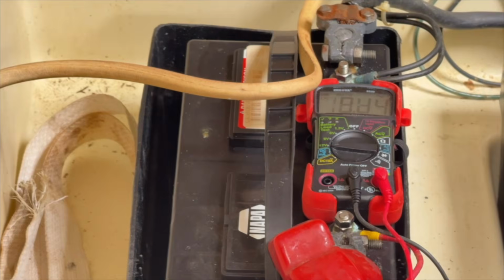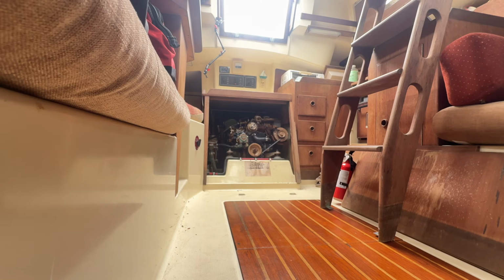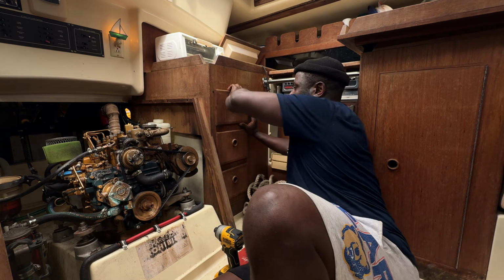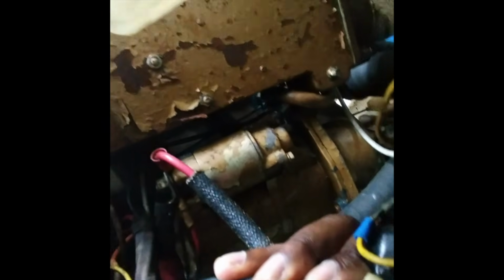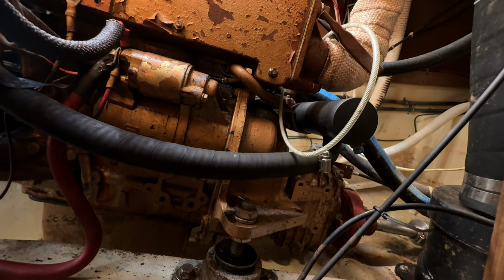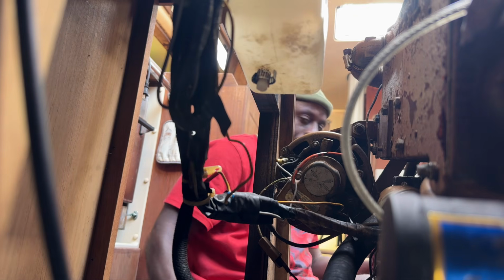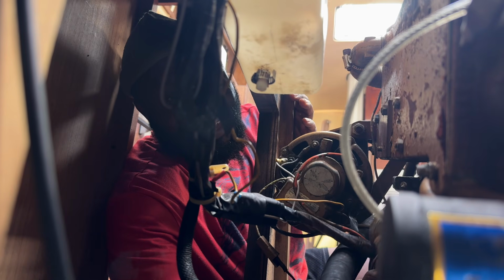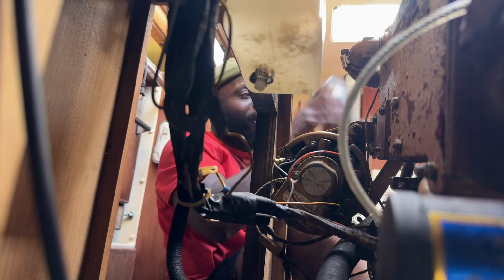The Starter Might Be Dead… But I Couldn’t Even Reach It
The engine still won’t start.

After checking the battery and confirming the engine could turn by hand, the next suspect was the starter. But on this old Pearson 34, finding the problem and actually reaching the problem are two different fights.

Before I could test it, replace it, or even know if it was bad, I had to start taking the boat apart — one drawer, one panel, one impossible angle at a time.

This is the part of the sailing dream people do not always see. Not the open water. Not the diving. Not the beautiful shots.

The ugly middle.

The part where nothing moves fast, nothing is easy, and every answer asks for more work.

Would you keep going?